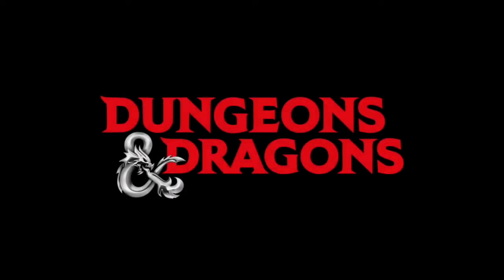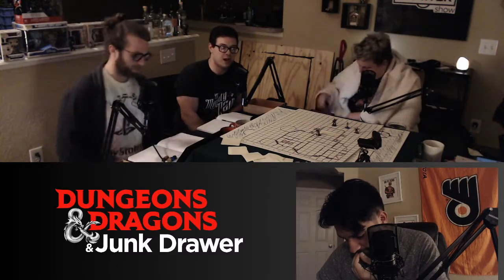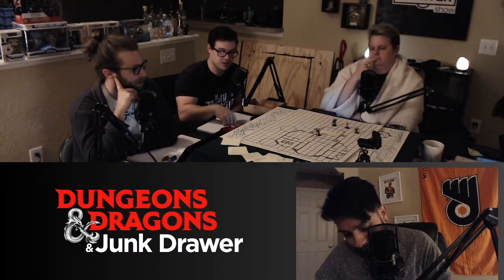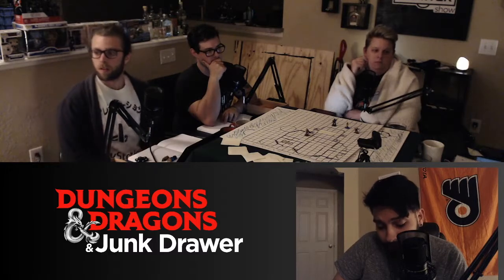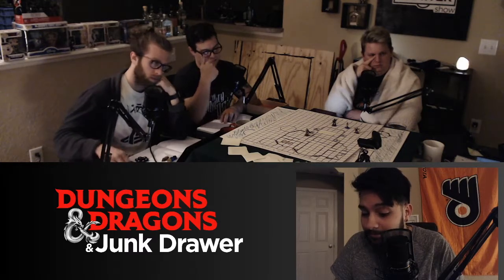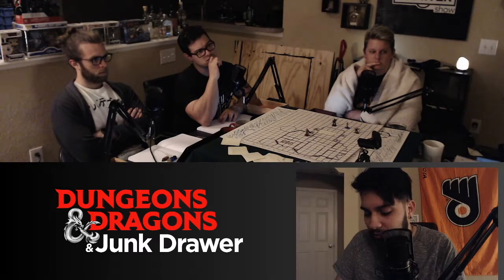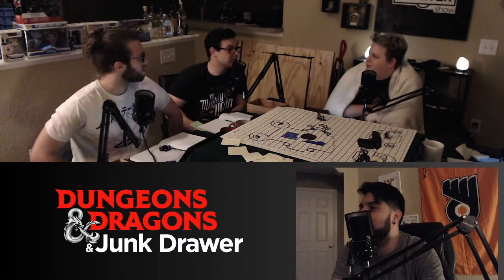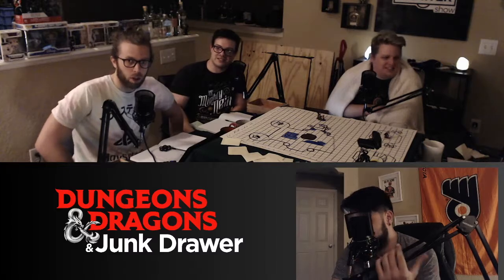Curse of Strahd #33 | Dungeons & Dragons & Junk Drawer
The group gets a task, told a direction to travel and decide what their next move will be. Abcde shows kind of where he's at, and the group finds some more fun stuff. Shart keeps getting pushed to the side from the group and it starts effecting the dynamic.